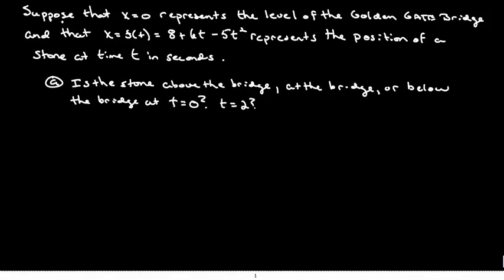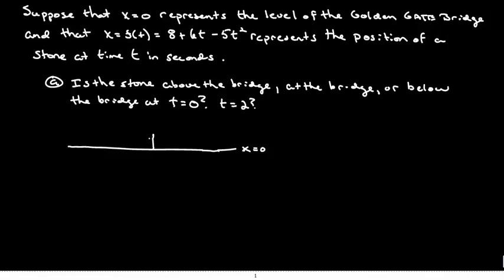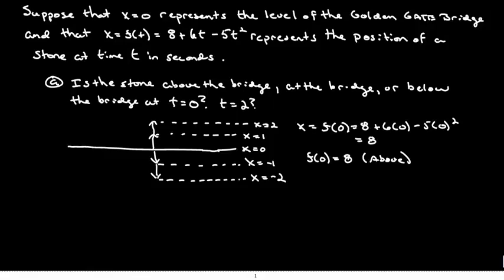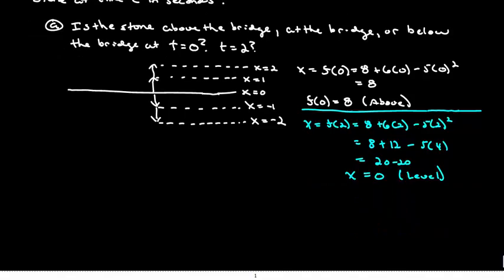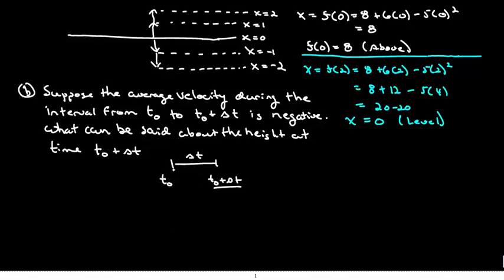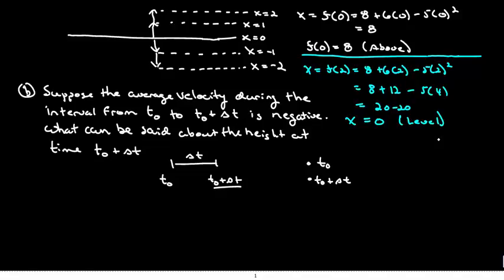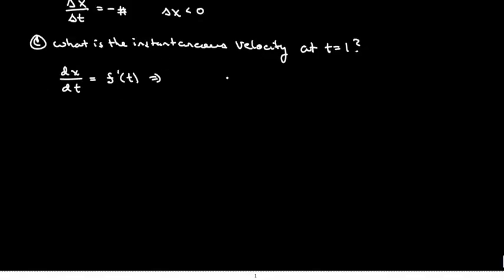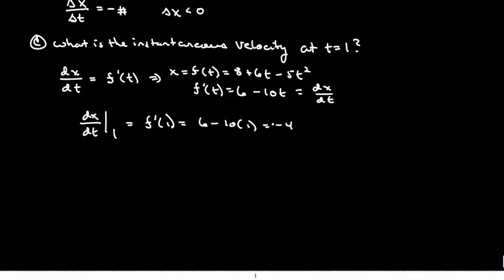Video 249 Ch 2 Sec 1 Ex7 Rate of Change 20121578